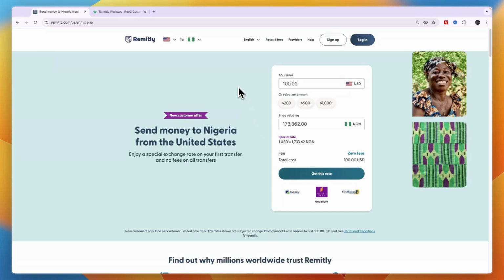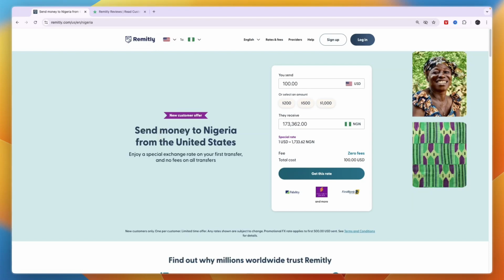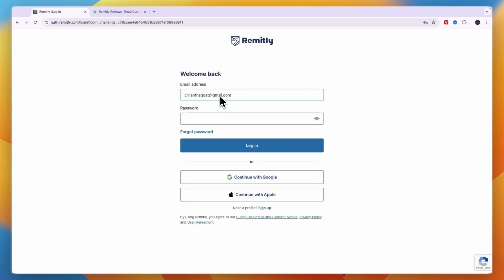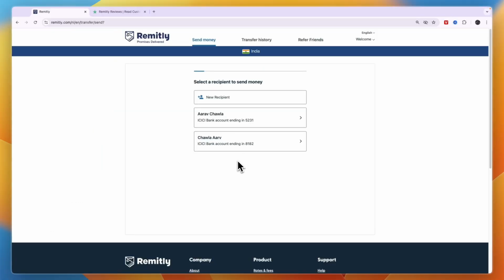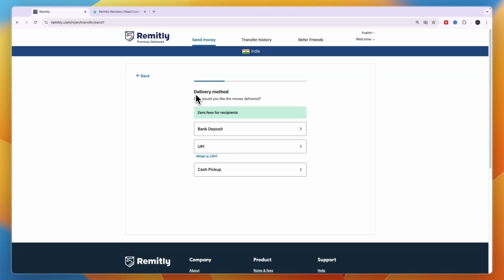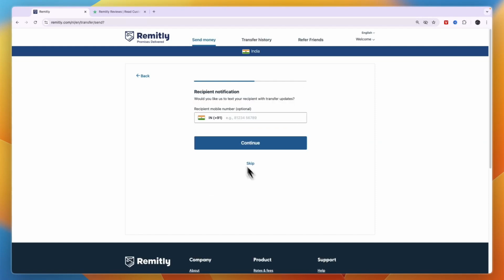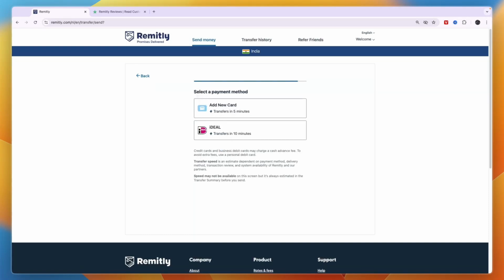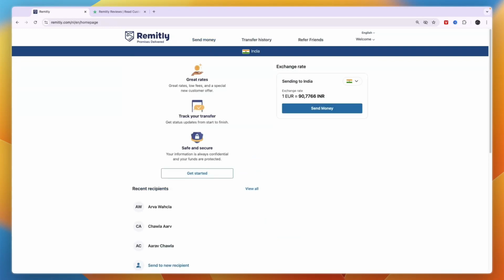How to Send Money From USA to India (2026)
In this video I'll show you how to Send Money From USA to India.